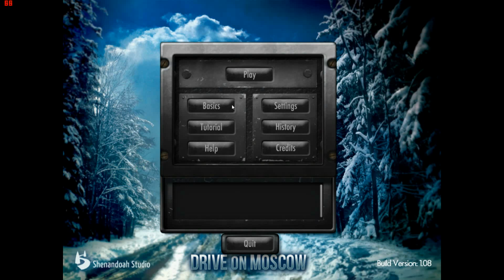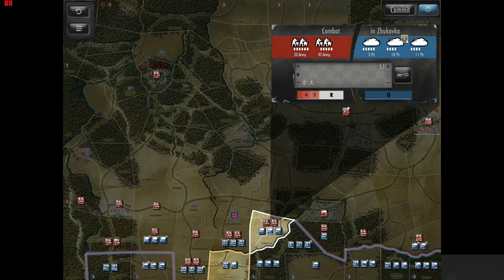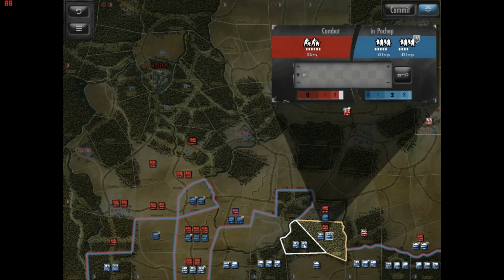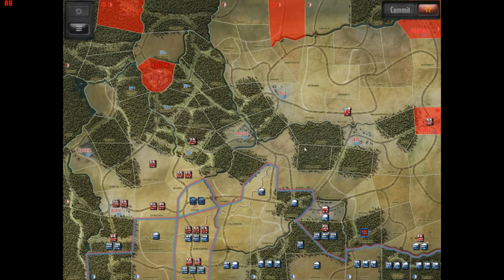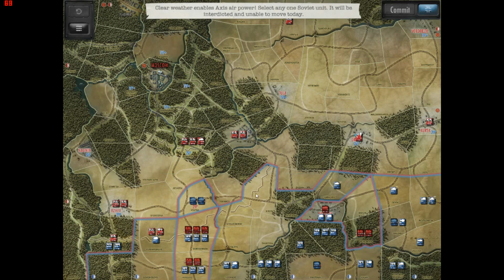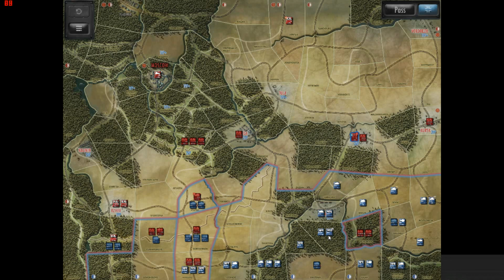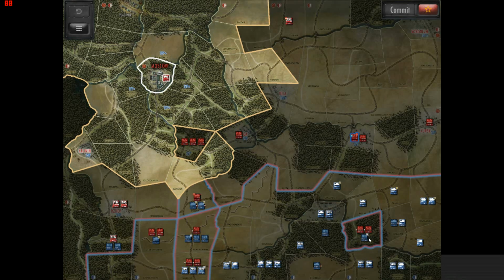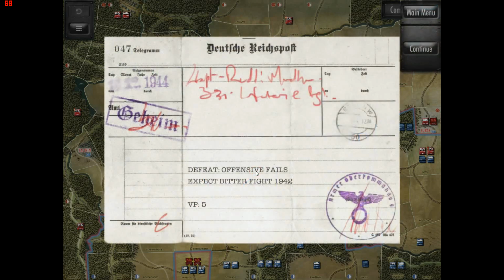Drive on Moscow: Gameplay!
Today we have a look at Shenandoah Studios "Drive on Moscow"!